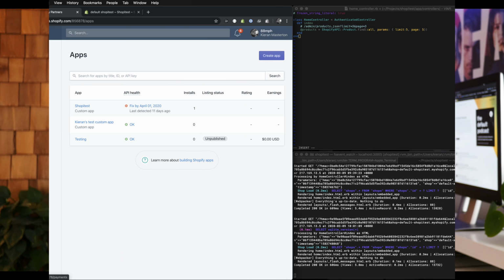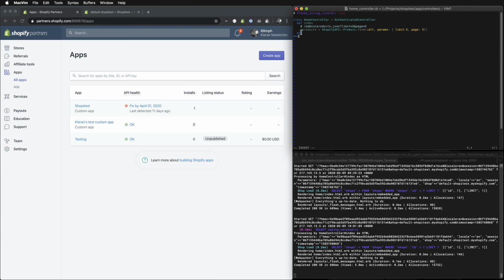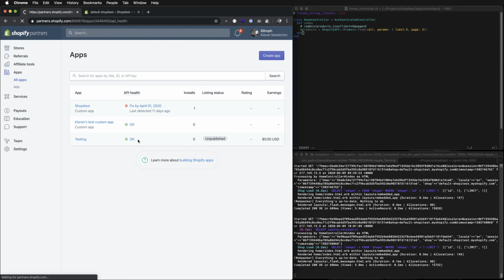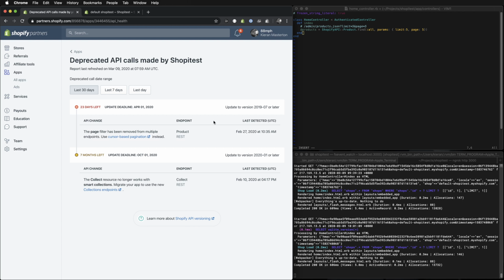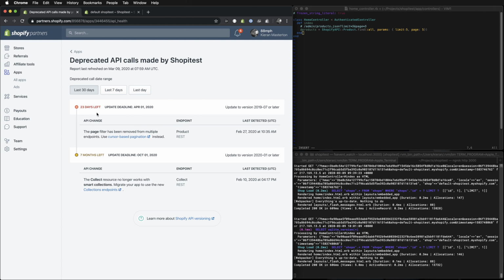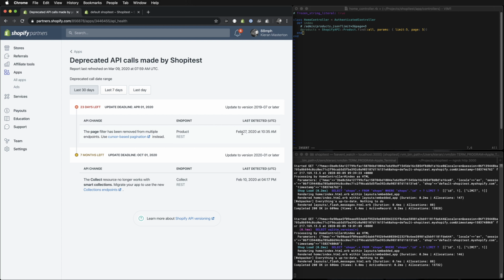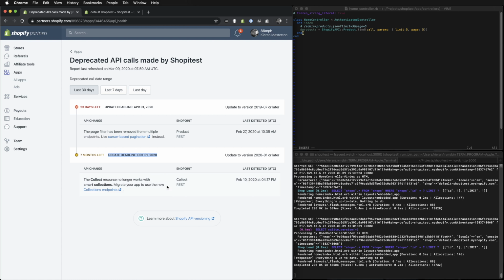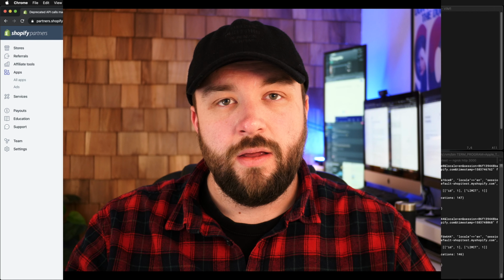Shopify API Health Explained: Monitoring the health of your app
In the run up to Shopify sunsetting the 2019-04 version of their APIs they have released a new feature on the partner dashboard, called API Health. This feature allows partners to quickly assess the impact of breaking change on their app.

### Default ###
Founded in 2020 by Keir Whitaker & Kieran Masterton, Default creates products and services for professionals working at the forefront of the Shopify Partner ecosystem.